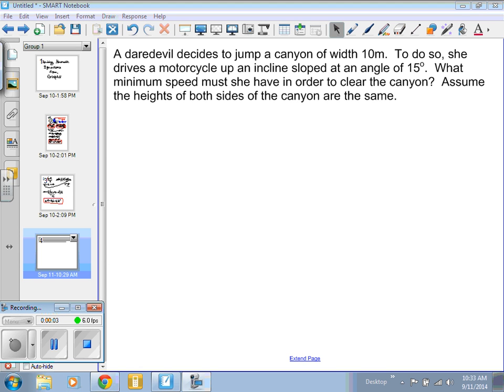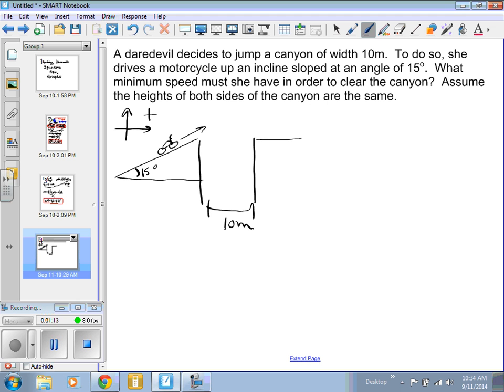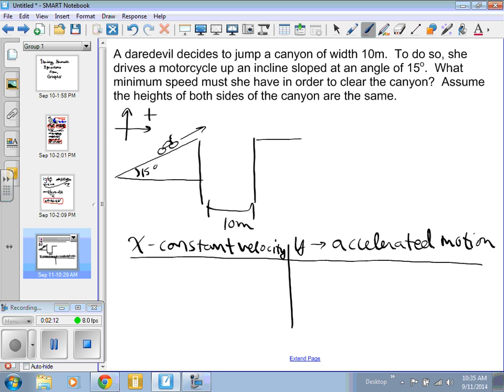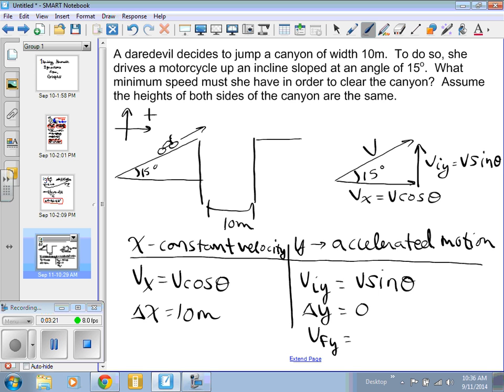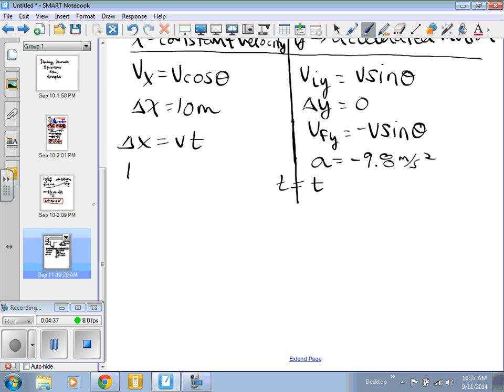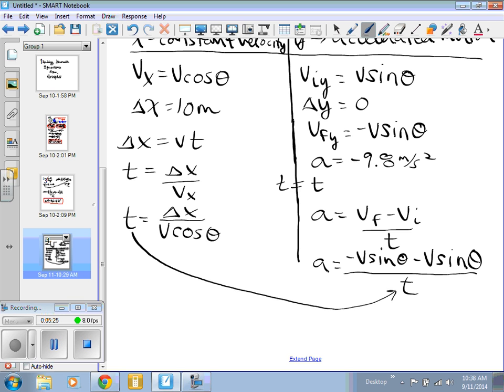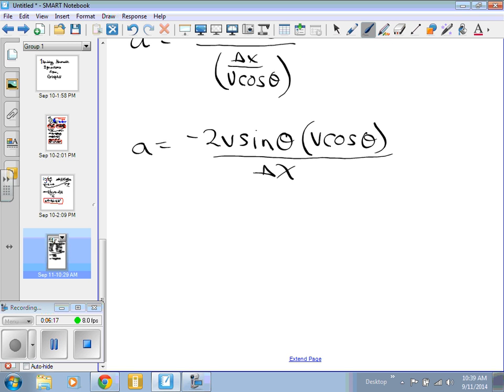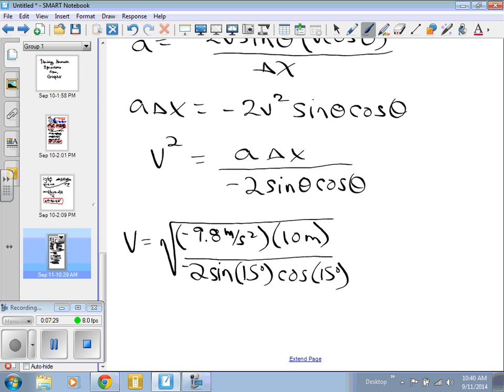2D kinematic problem solving C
This is a problem in which the object is launched at a given angle and an unknown velocity.  A system of equations is needed to solve this problem.